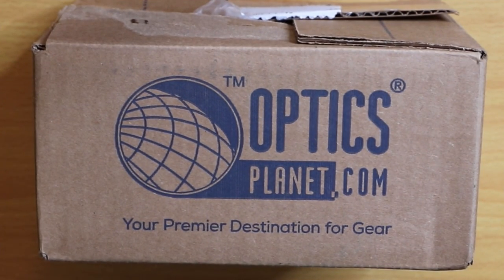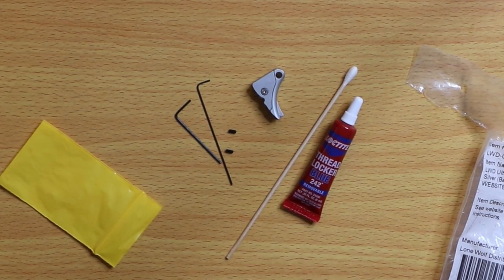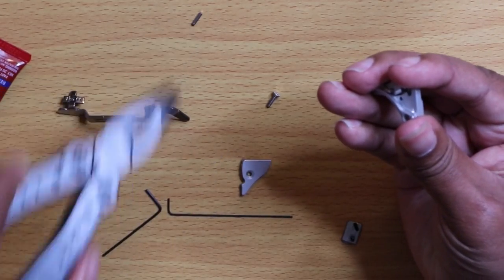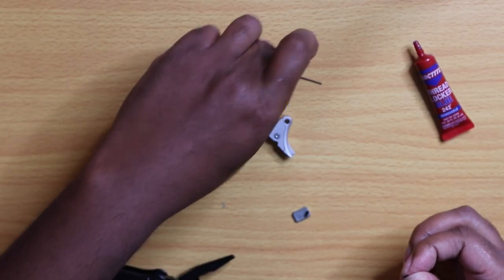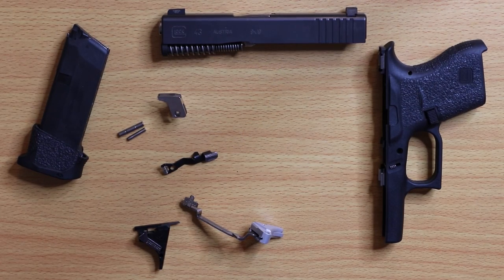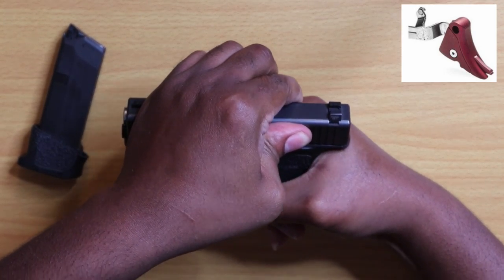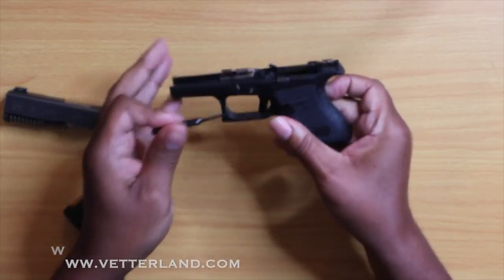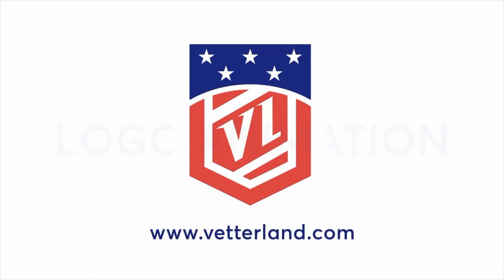Best Glock Trigger Under $75 - Lone Wolf Ultimate Adjustable Trigger Review & Install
Lone Wolf Ultimate Adjustable Trigger

Watch this Lone Wolf Ultimate Adjustable Trigger install on a Glock 43. Super easy & quick to install on your Glock. Click the link above to grab a lone wolf trigger for your Glock.